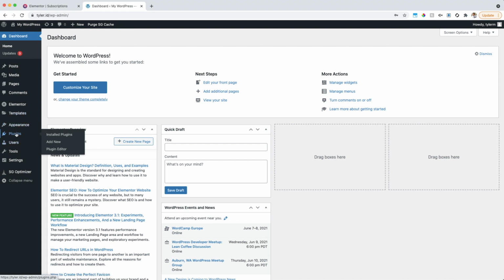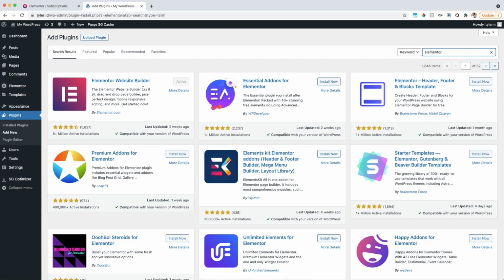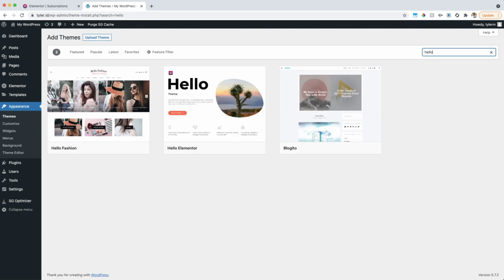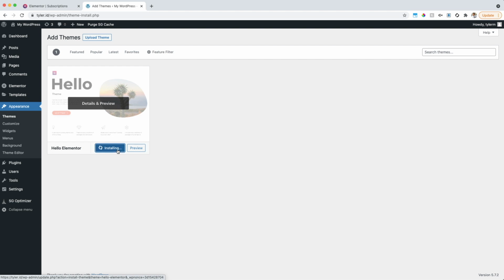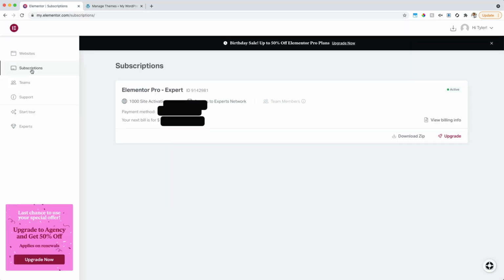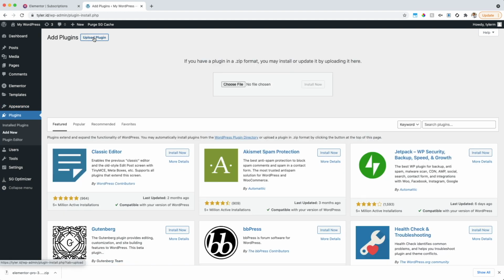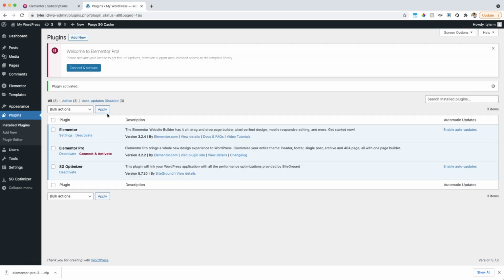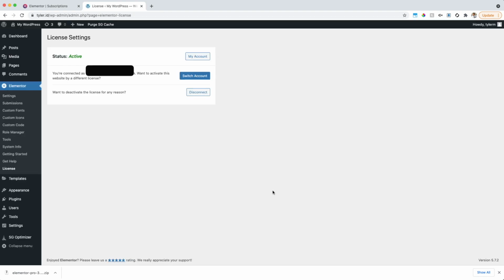Elementor Setup + Hello Theme Install | Build A Website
Continue Watching This Video Series

Best and Fastest Web Host I Have Ever Used

My #1 Recommended Book!
The Compound Effect
Category: Life / Entrepreneurship / Business

Camera
▸ Canon 77D

Lens
▸ Canon 24mm

Scene Transition Board
▸ Elgato Stream Deck

In this video we talk about how to setup elementor and setup elementor pro. This video also discusses the hello theme elementor wordpress theme. Once you are ready, install elementor pro and move on to the next video in this elementor tutorial series to start designing!